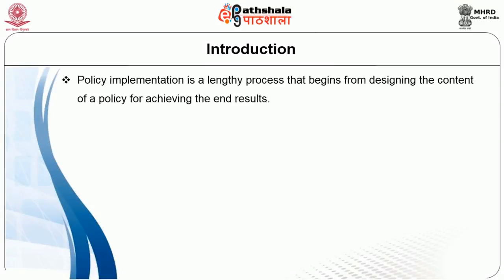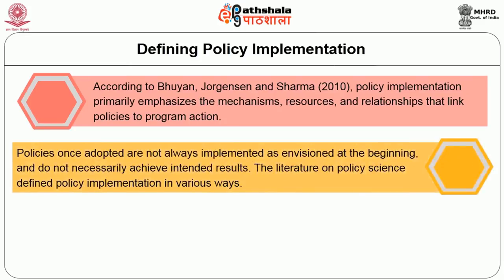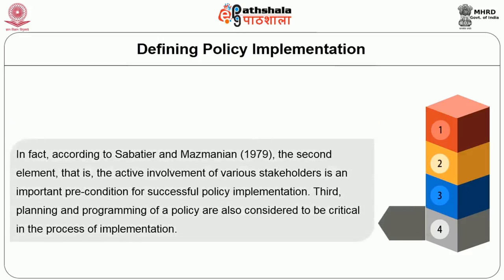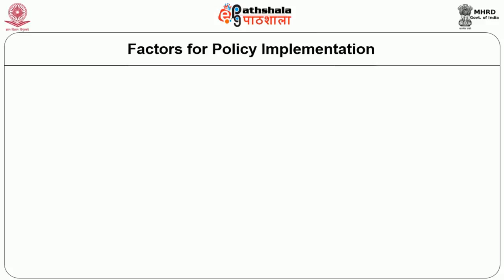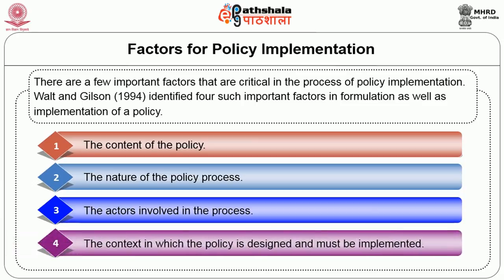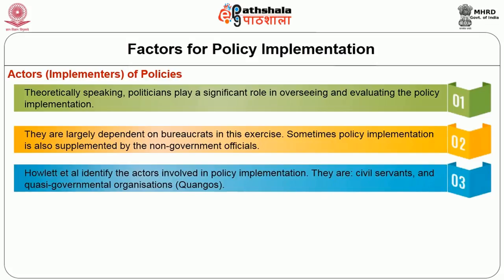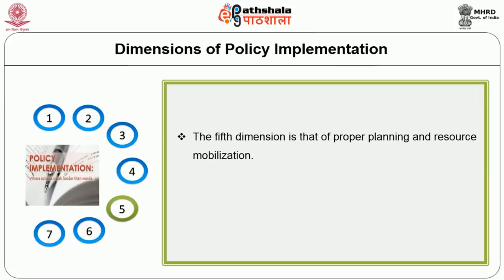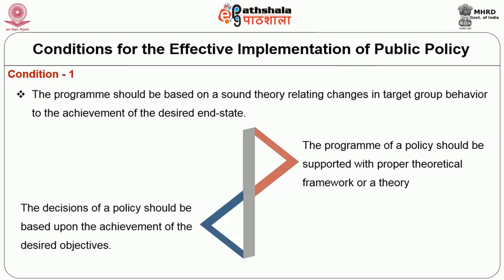Models of Policy Implementation